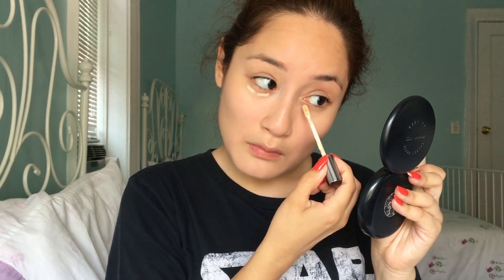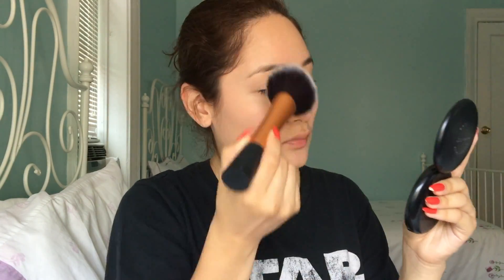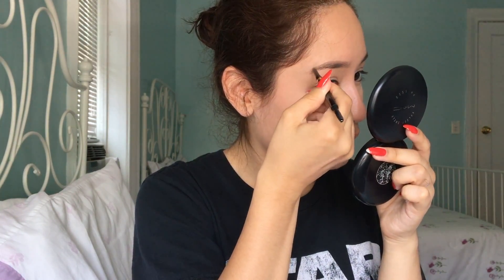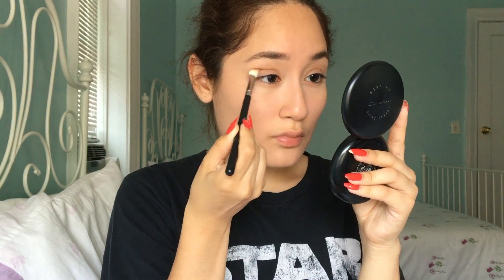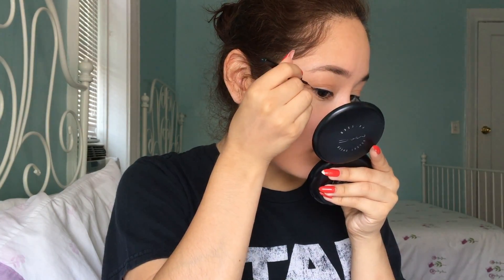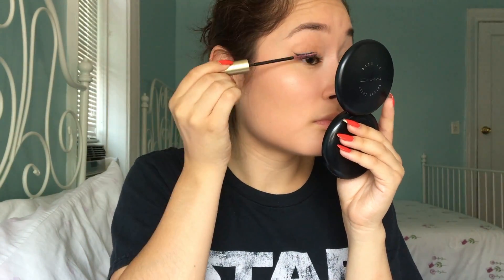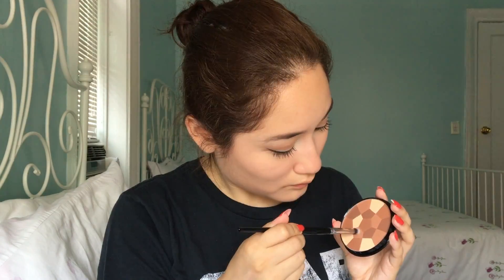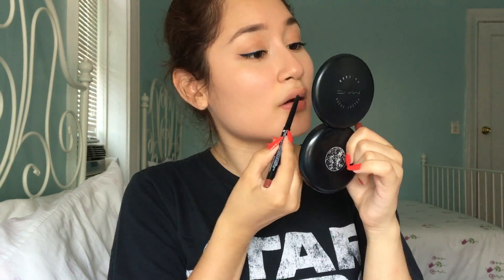Soft Glam Tutorial (Drugstore Edition)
HEY GUYS =] Welcome back! Today I have for you the look that I wear when I go out to small parties, get-togethers, dinners etc. I had alot of fun filming this and I hope you enjoy and learn something as well :) ALSO, thanks for taking the time out of your day to watch my video.

PRODUCTS USED:
Rimmel London Stay Matte Powder- 020 Nude Beige
Real Techniques Powder Brush
E.L.F High Definition Undereye Setting Powder
L'oreal Brow Stylist Plumper- Medium to Dark
NYC Color Wheel- All Over Bronze Glow
Morphe Brushes- M433
E.L.F Liquid Eyeliner- Midnight
Shu Uemera Eyelash Curler
Maybelline Rocket Volume Express Mascara- Black
Ecotools- Domed Bronzer Brush
L'oreal 24 Hr. Infallible Eyeshadow- Iced Latte
Morphe Brushes- E18
M.A.C- Melba Blush
Revlon ColorStay Lip Liner- Mauve